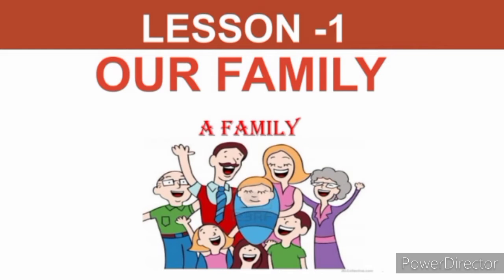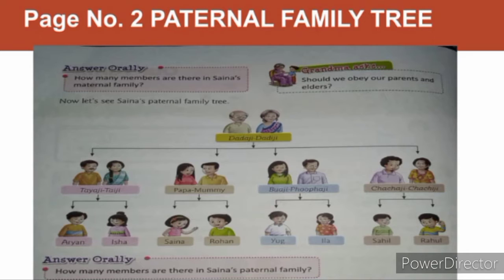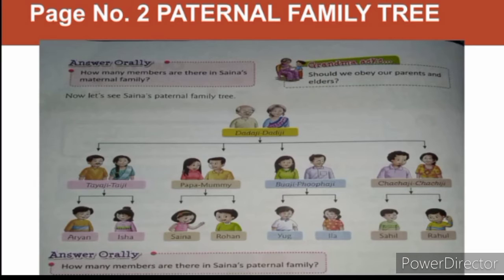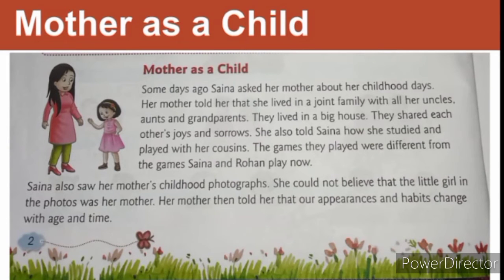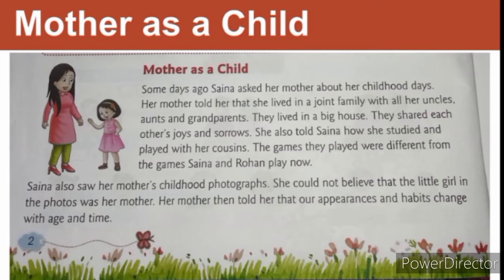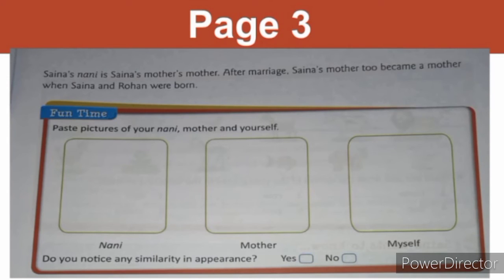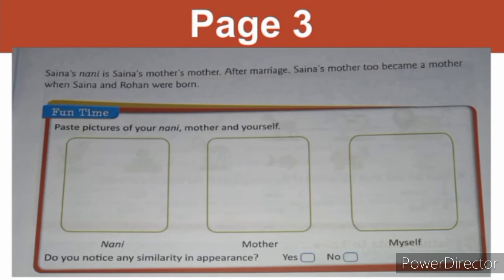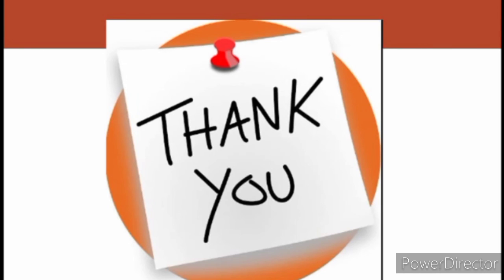Class 4 EVS ( Mother as a Child)